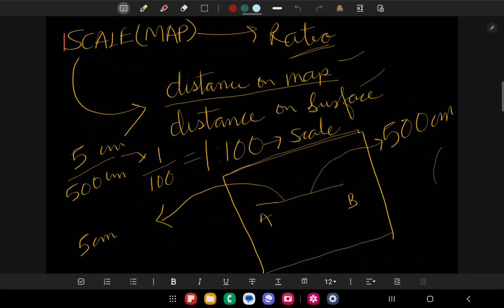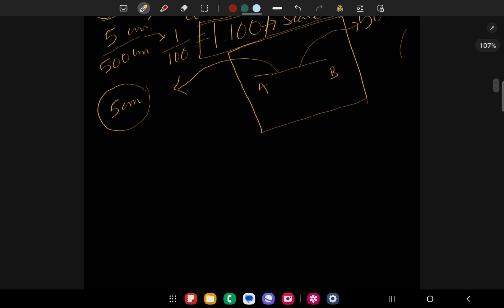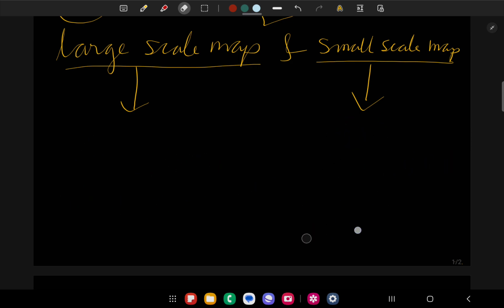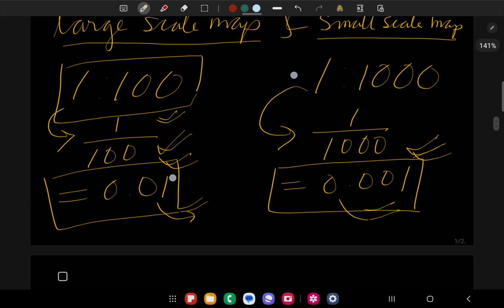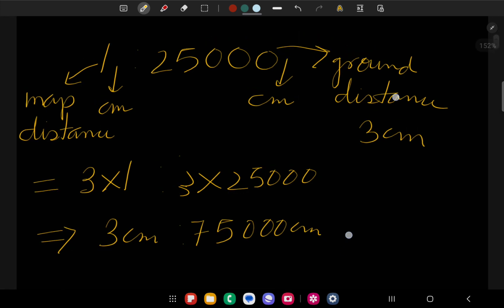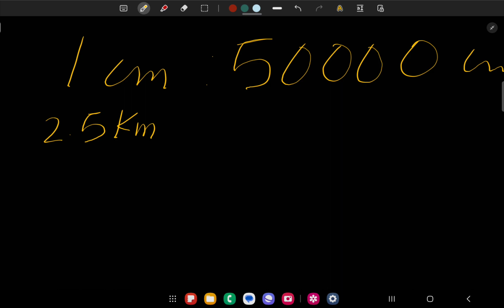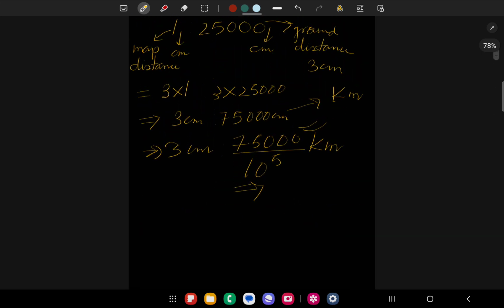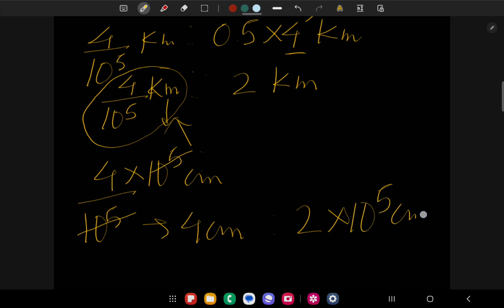scale of a map ,large and small scale map # solving question based on maps### IIT JAM Geology